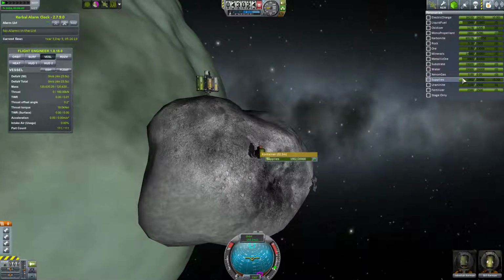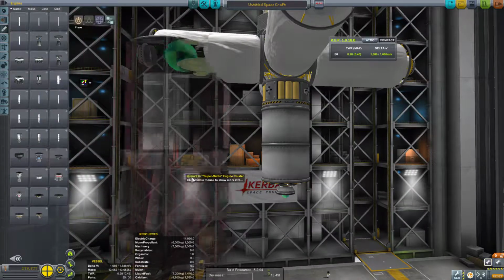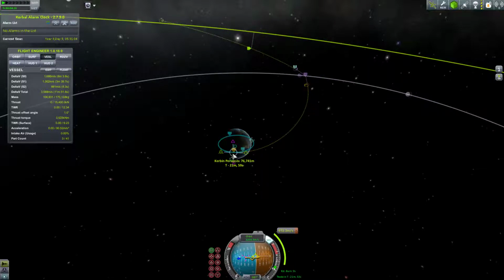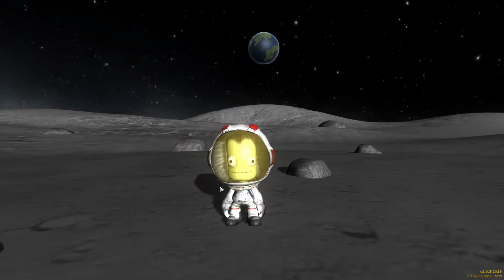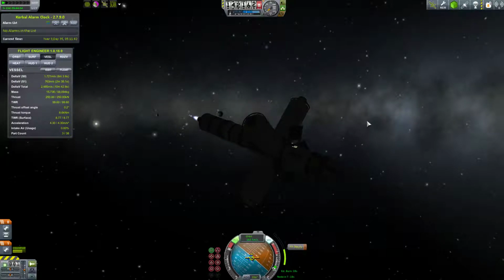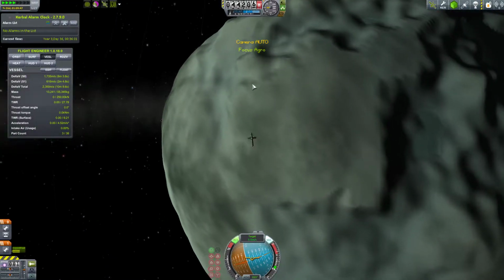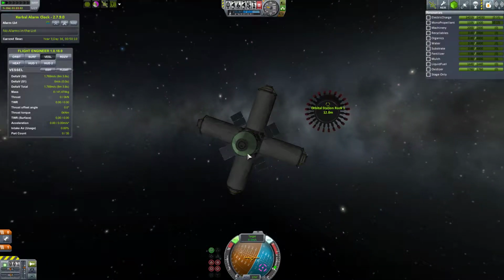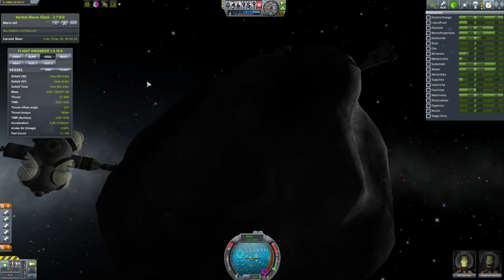KSP Colony Building Part 14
For this video we finally start bringing up the parts required to make this place habitable for kerbals, starting with agro pods.